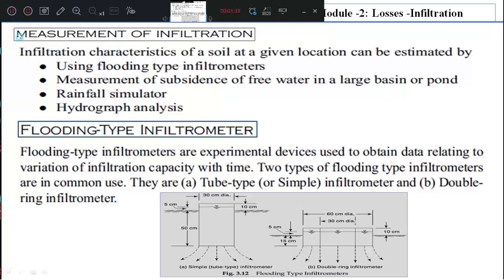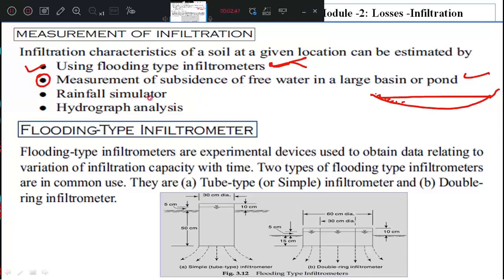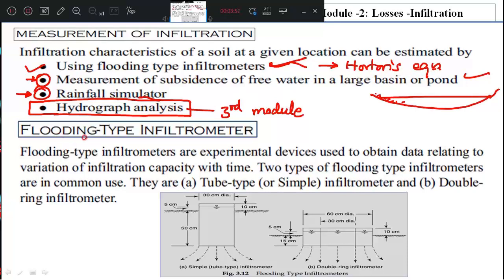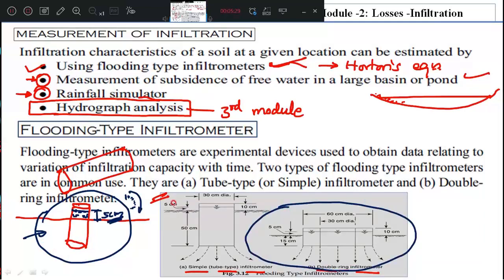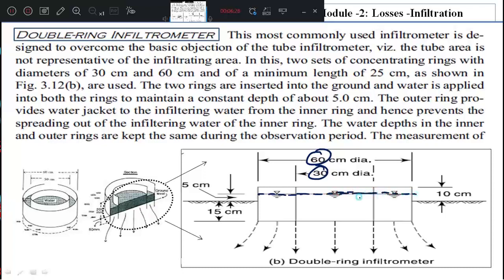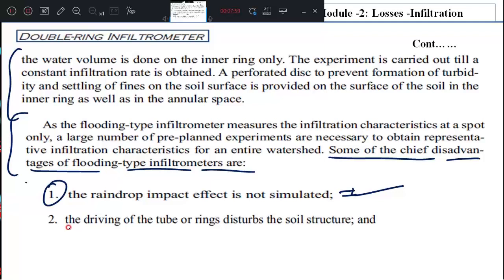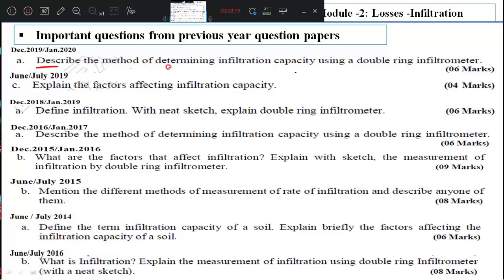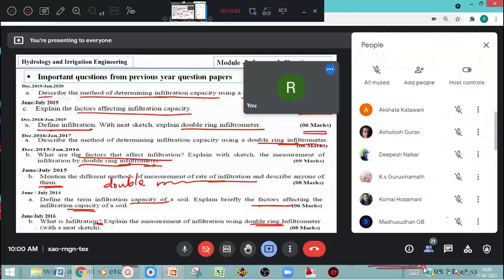2.16 Measurment of Infiltration